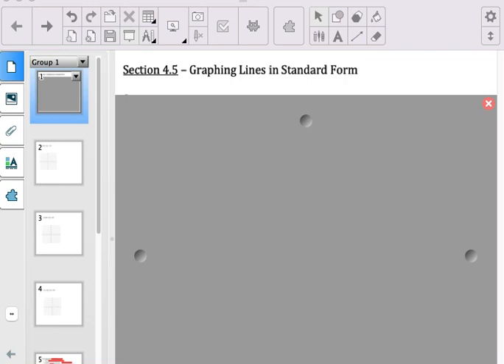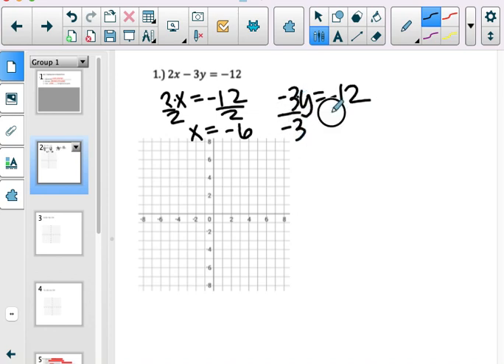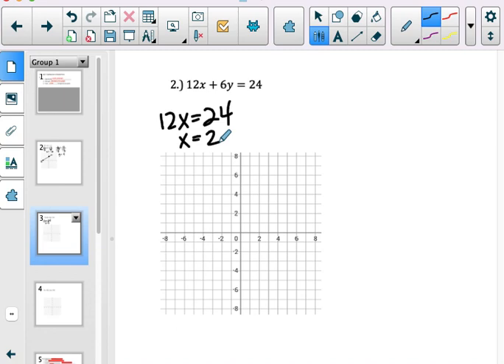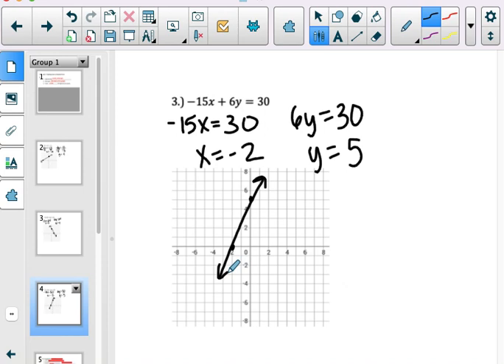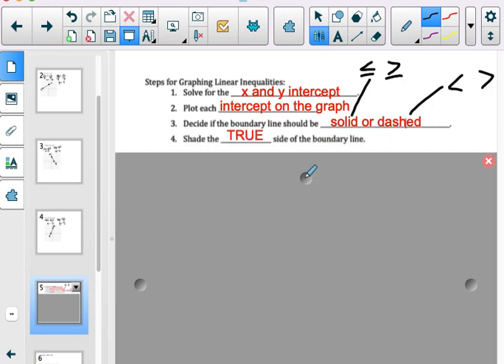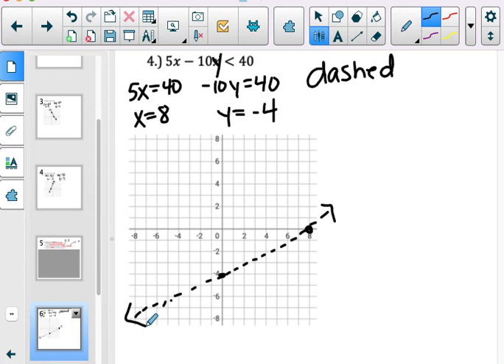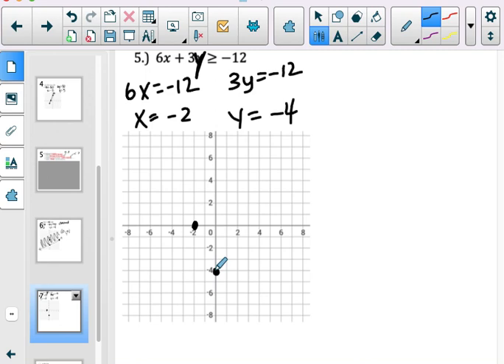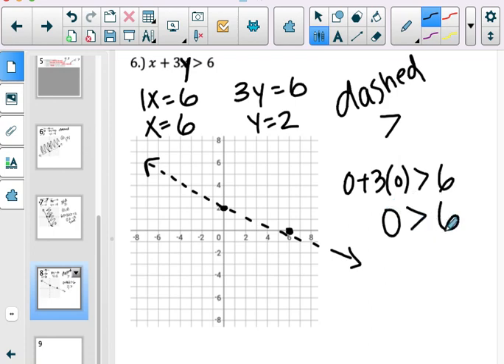Section 4.5 Graphing Equations and Inequalities